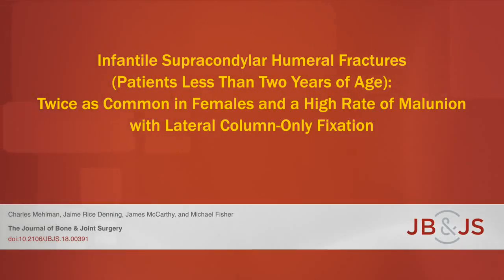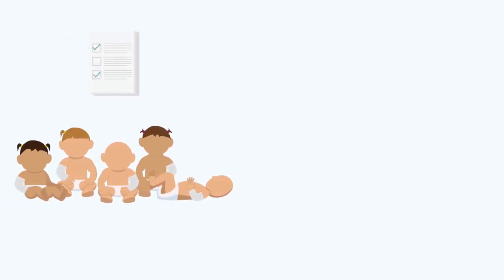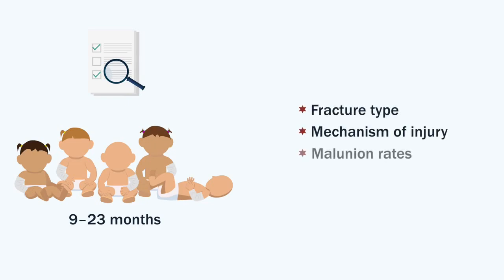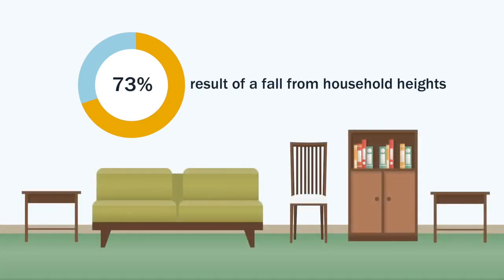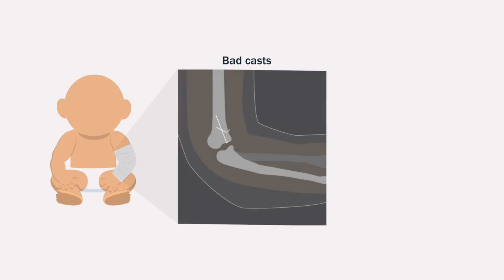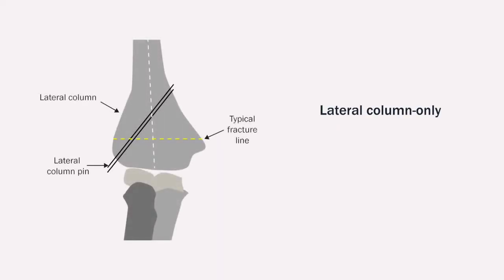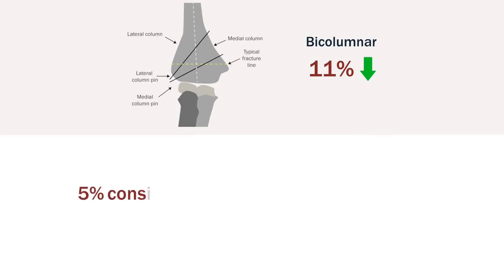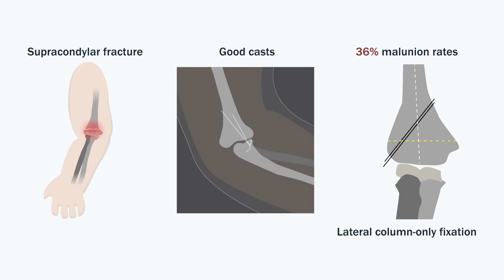Infantile Supracondylar Humeral Fractures (Patients Less Than Two Years of Age)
The age range for supracondylar humeral fractures spans from 1 to 14 years of age; most published studies have analyzed patients as non-age-segregated cohorts. Some isolated studies focused on the upper age range, demonstrating a male predominance and more severe fractures. The purpose of the current study was to analyze a large cohort of patients with surgically treated supracondylar humeral fractures at the low end of the age range (less than 2 years of age).